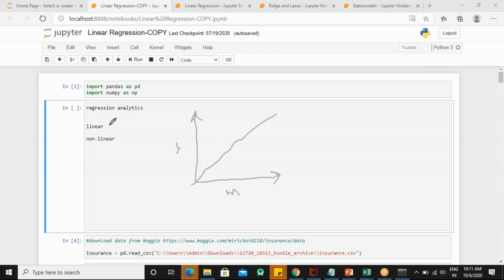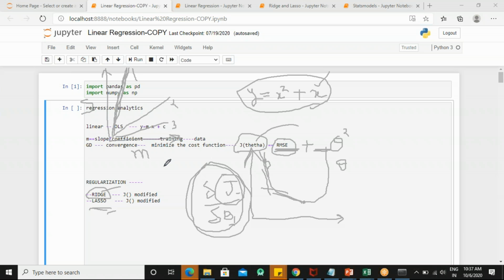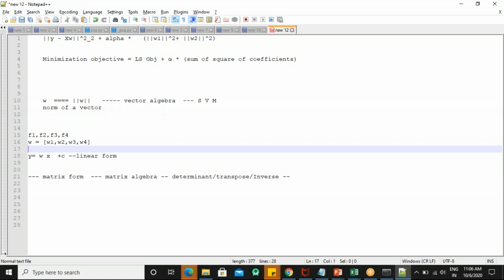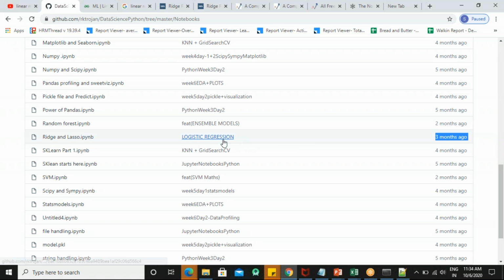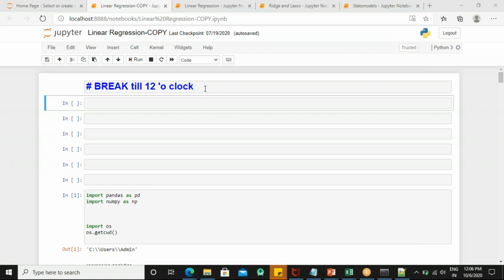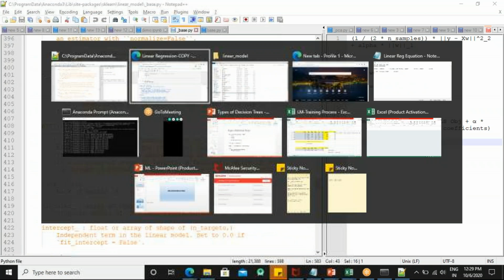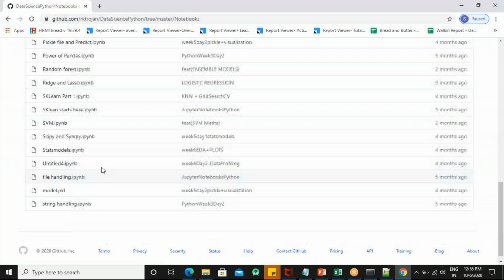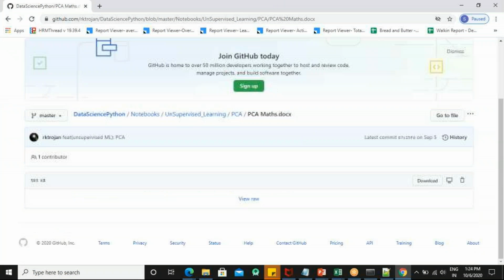Class 70 PGA-07 | 06-10-2020 I